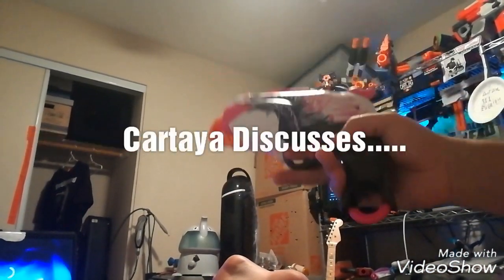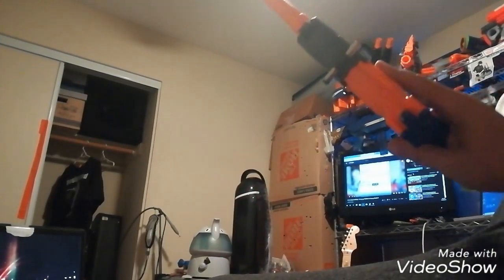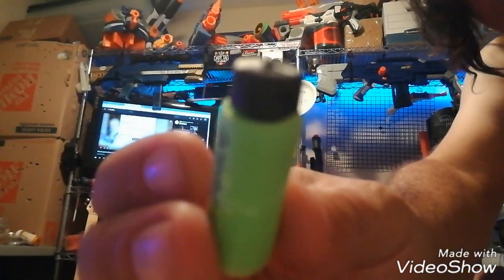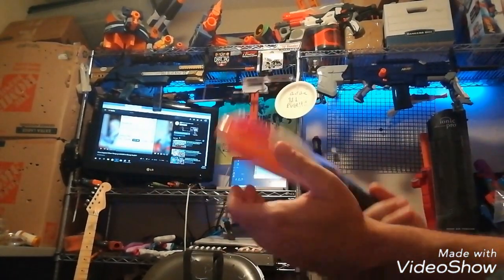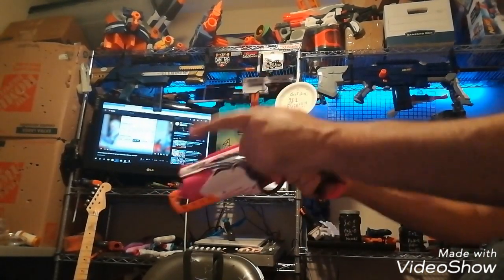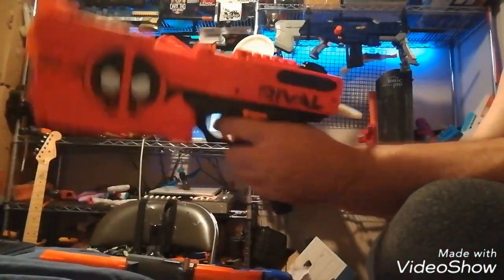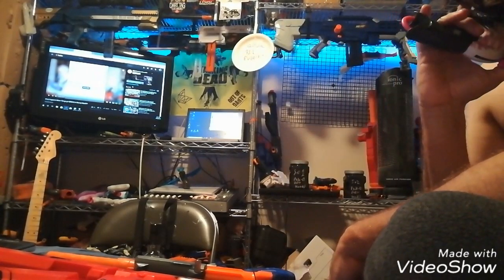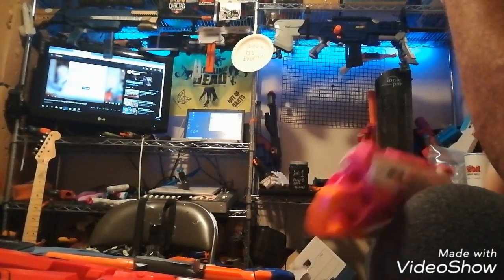When is/isn't Hammer Prime Worth it!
Bare with me, I know alot have opinions on this, this vid is a complete explanation of when Hammer prime is good and when.its not worth the sacrafice of range, accuracy and power.